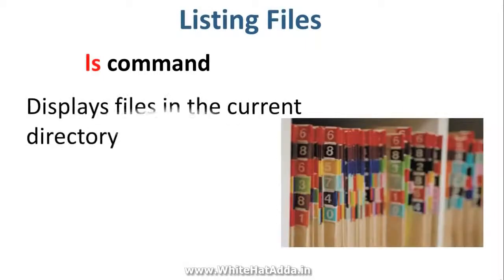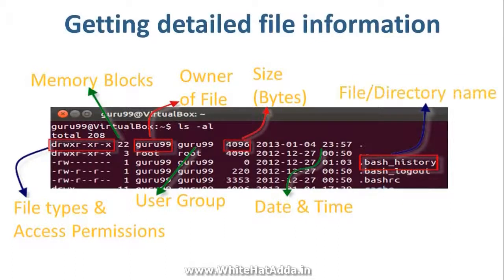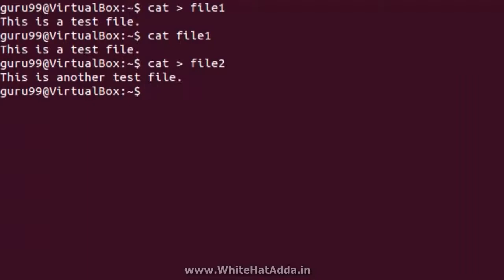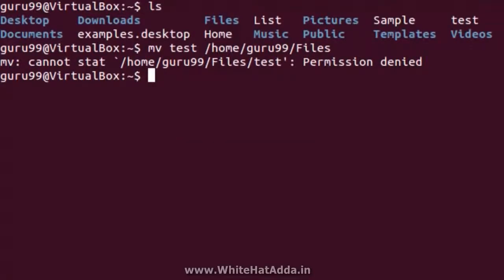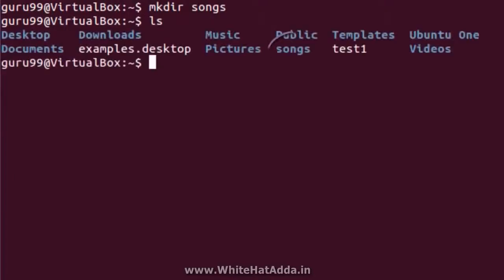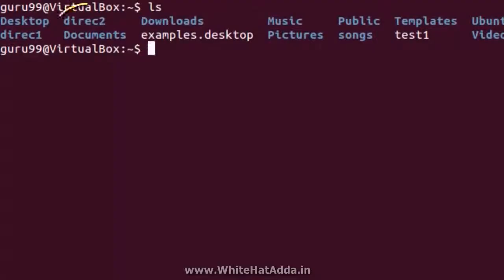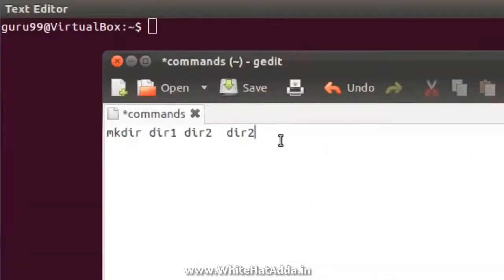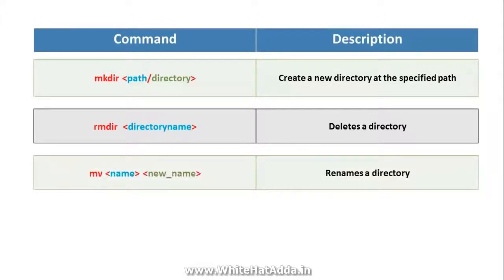Important Linux Commands Tutorial 5 01